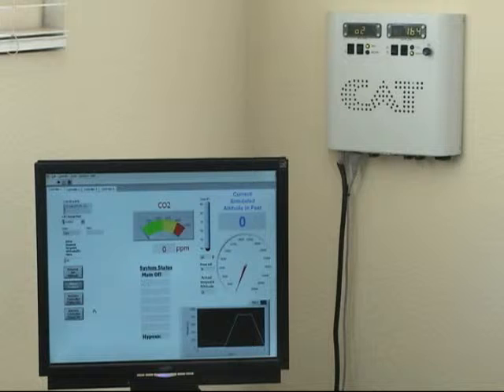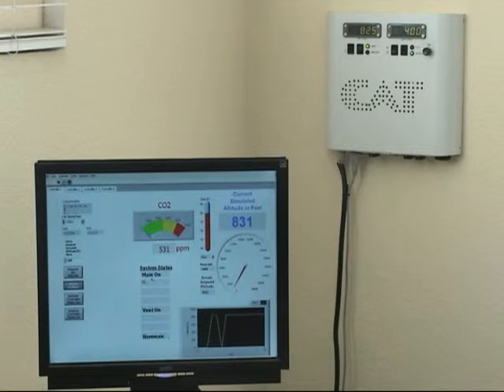CAT Digital Altitude Controller and Remote PC Access.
CAT's digital controller is the world's only purspose-built control system for Hypoxic environments. Until now the status could only be viewed on the controller itself, and the system could only be adjusted there too.
CAT's new repote PC hook-up allows viewing and control from a PC. Several rooms can be viewed and controlled from one computer.